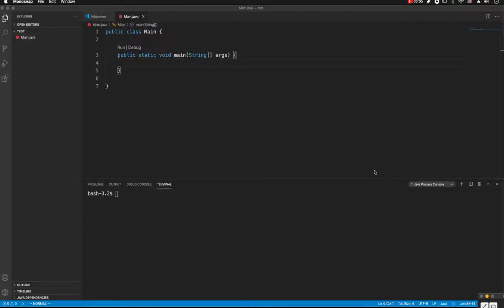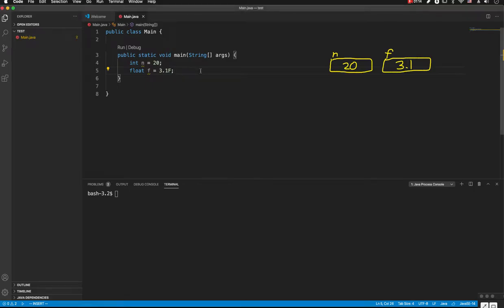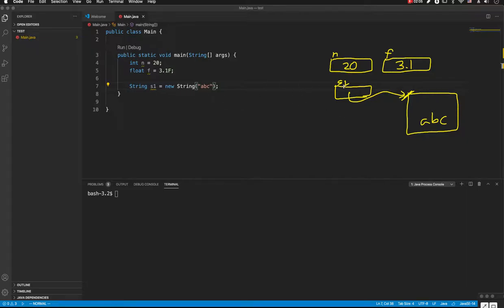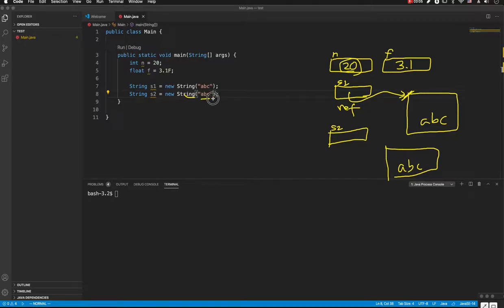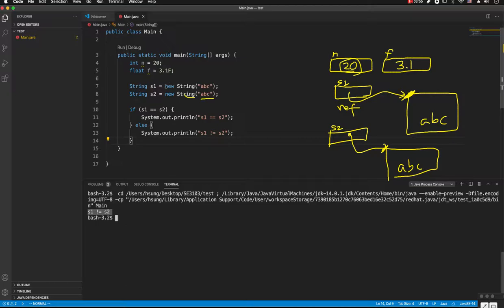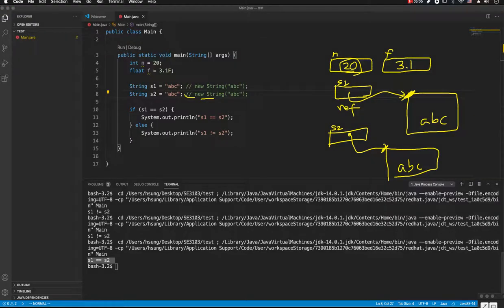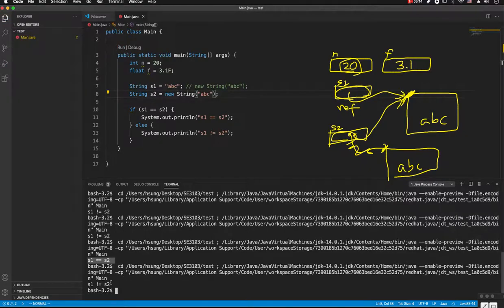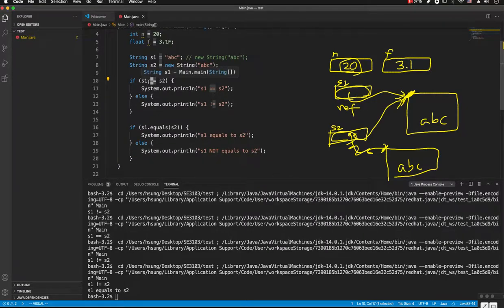lesson1 pre 3 primitive vs nonprimitive types